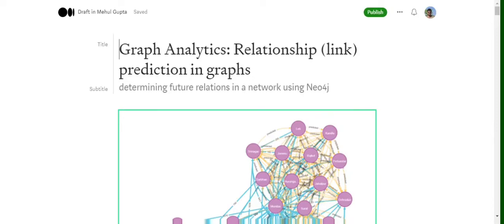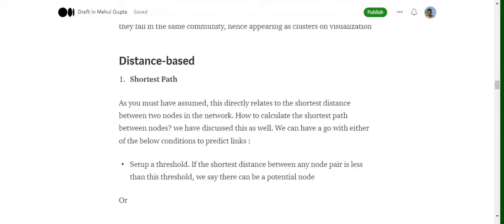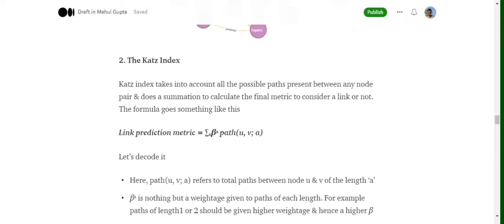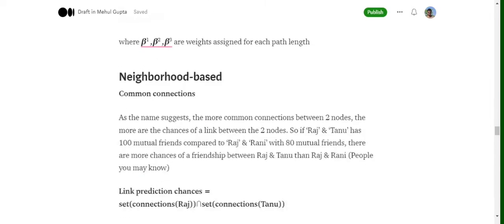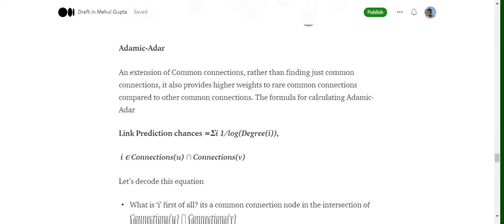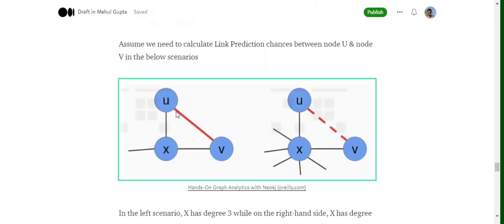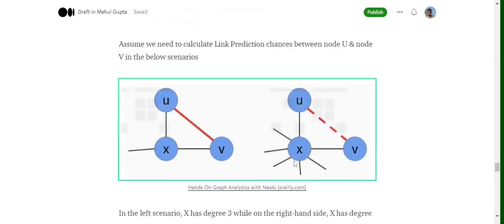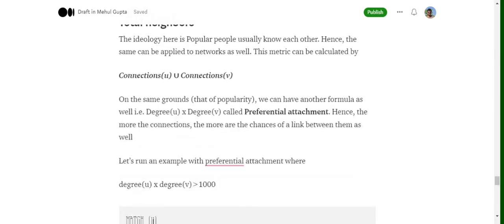Link prediction in graphs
methods to predict future edges in a graph